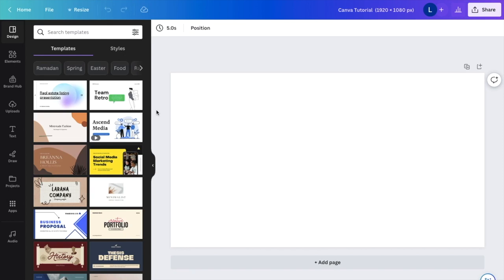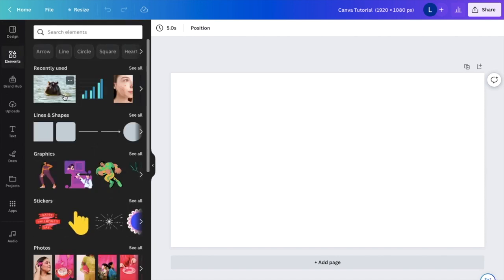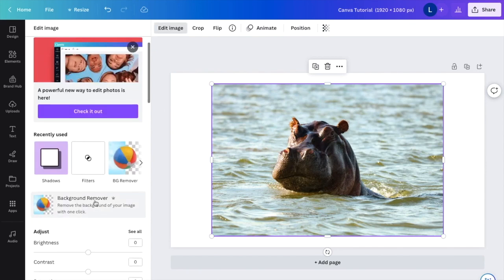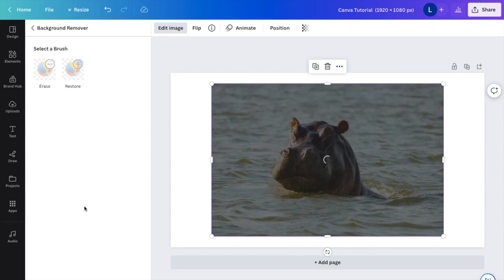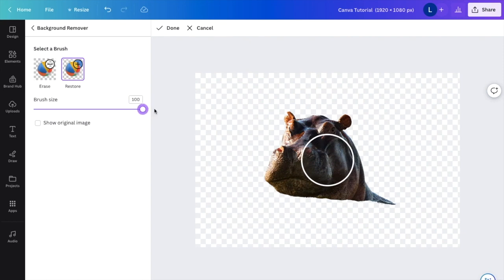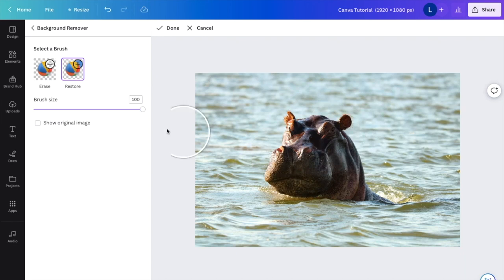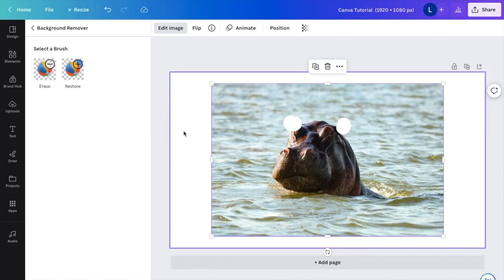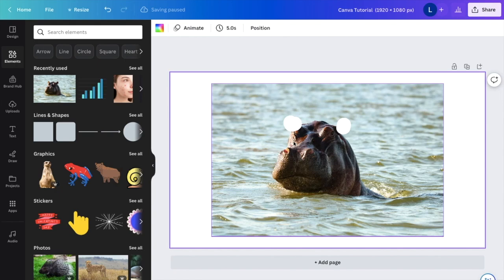How To Erase Part of An Image On Canva | Canva Tutorial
To erase part of an image on Canva, follow these steps:

Open your Canva account and select the design you want to edit.

Upload the image you want to edit by clicking on the "Uploads" tab in the left-hand sidebar, and selecting the image from your computer.

Once you have added the image to your design, click on it to select it.

Click on the "Effects" button in the top toolbar.

Scroll down to the "Background Remover" option and click on it.

Use your mouse to paint over the area of the image that you want to erase.

Canva will automatically remove the selected area from the image.

Click on "Apply" once you have finished erasing the desired part of the image.

If needed, you can further edit the image by adjusting the size, position, or color using the tools in the top toolbar.

Once you are satisfied with the edited image, save the changes by clicking on the "Download" button in the top-right corner of the screen.